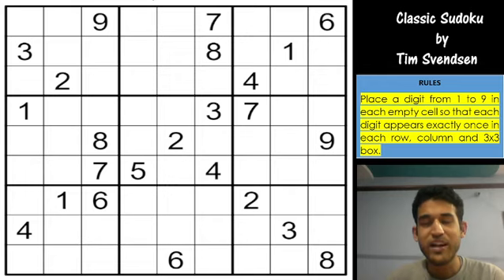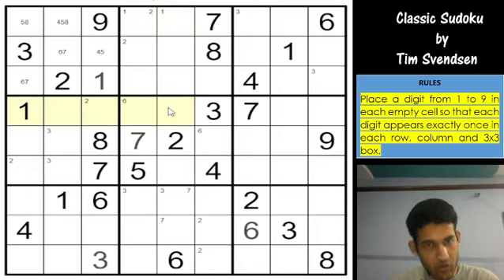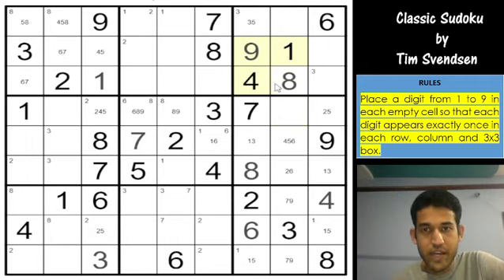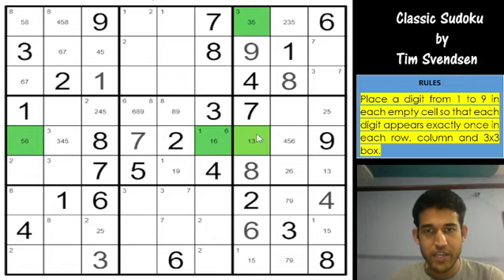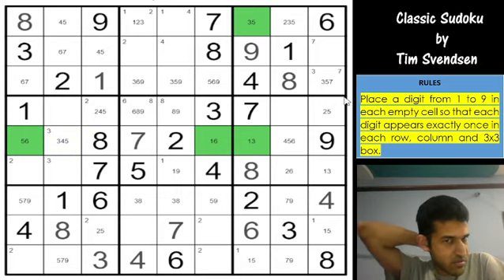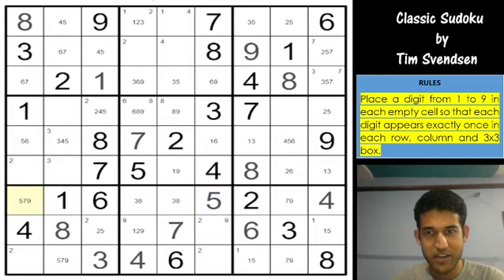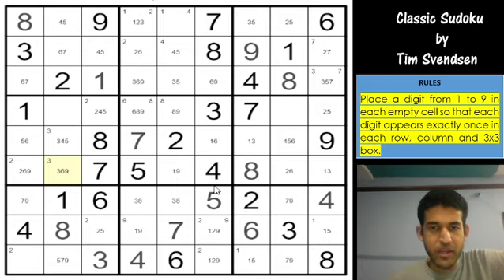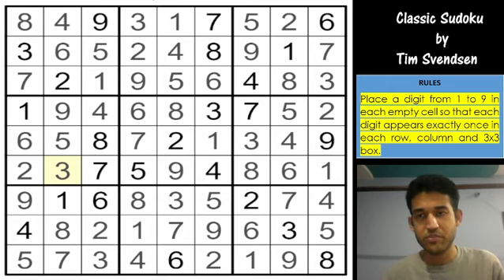Is this the hardest Classic sudoku yet on the channel ?!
A brutal classic by Tim Svendsen is what we got for you guys today. An amazing logic can be unearthed at the start but very quickly, the sudoku hits a brickwall. Watch as Kishore weaves his way out of this sudoku !

We would extremely appreciate the support from you guys.